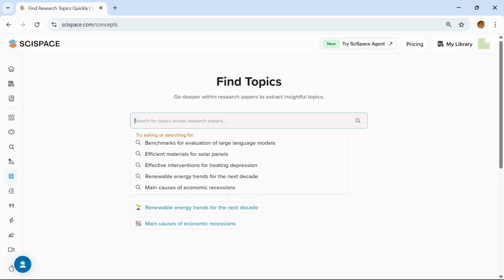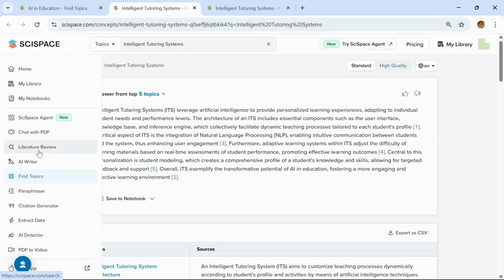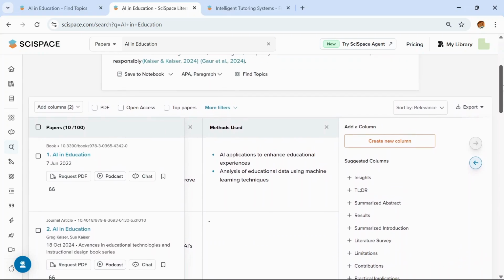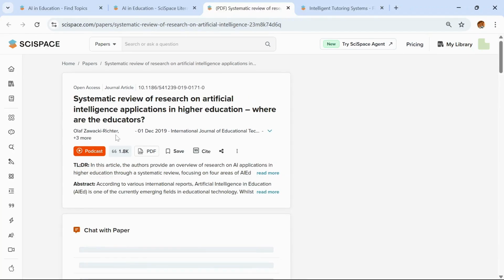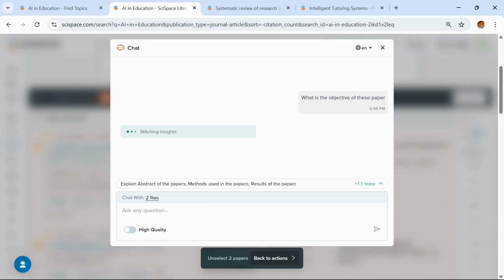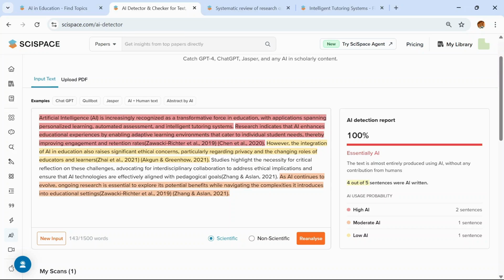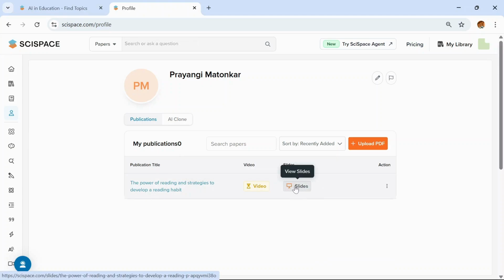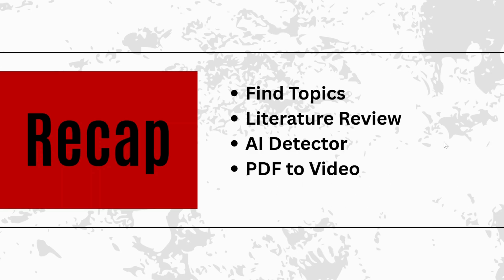Master SciSpace (Part 2): Advance SciSpace Tools- From Ideas to Integrity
In this video, we dive deeper into some of SciSpace's most powerful AI-driven tools designed to streamline your research journey
In this video, you will learn how to:
1. Find Topics using AI to explore relevant and emerging areas in your field
2. Generate a Literature Review quickly and accurately using curated scholarly content
3. Use the AI Detector to assess whether your text sounds too artificial or human-like
4. Convert PDF to Video and bring your static research papers to life with subtitles, narration, and transitions
Whether you are writing a research paper, dissertation, or journal article, these tools will help you work faster and smarter.